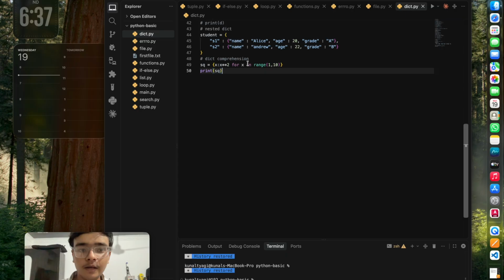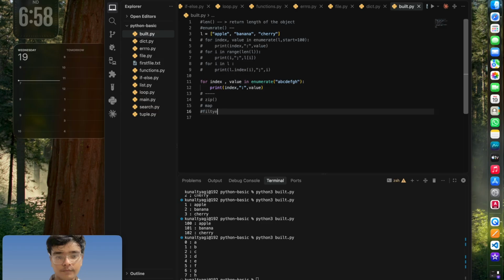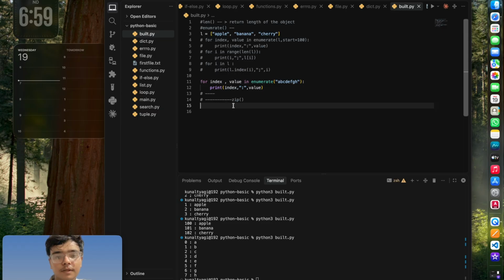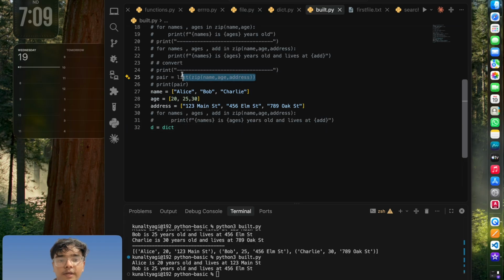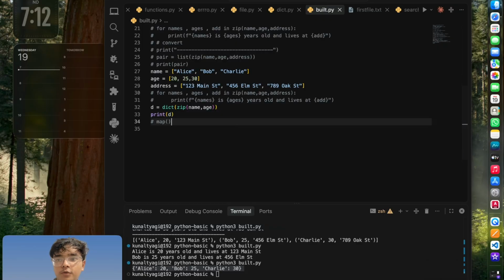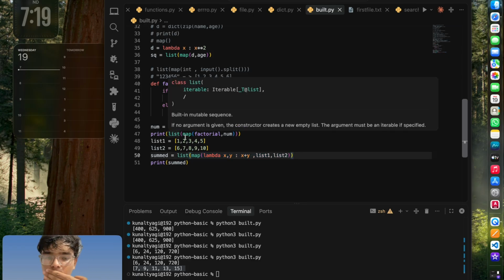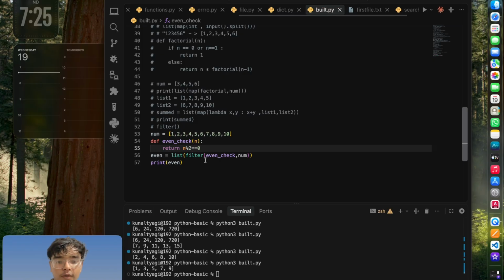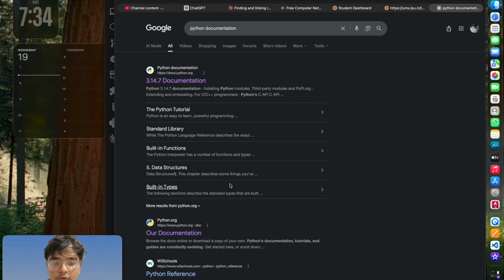built in functions in python | python fundamentals